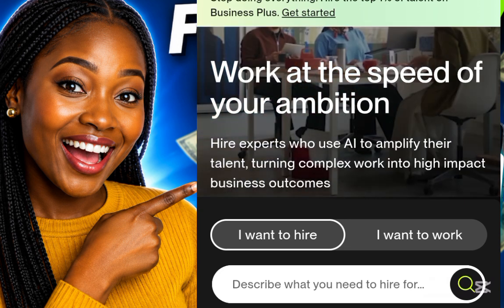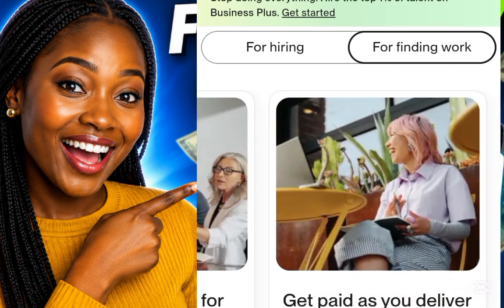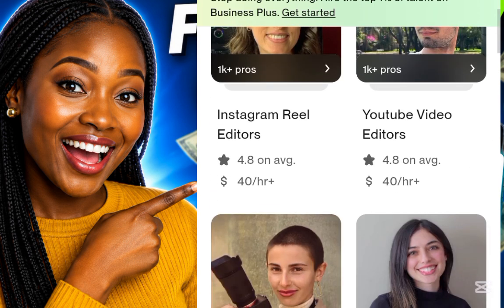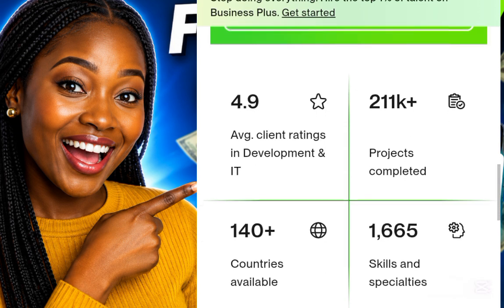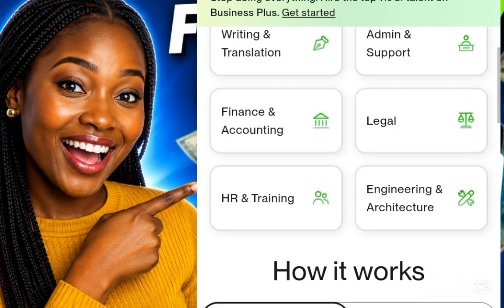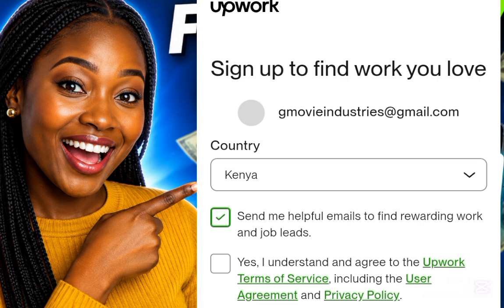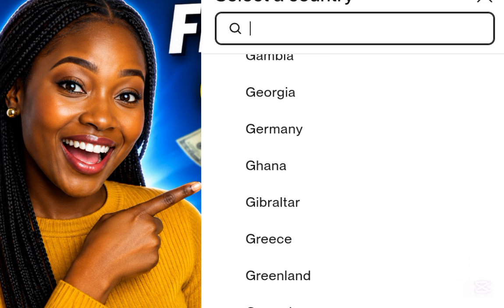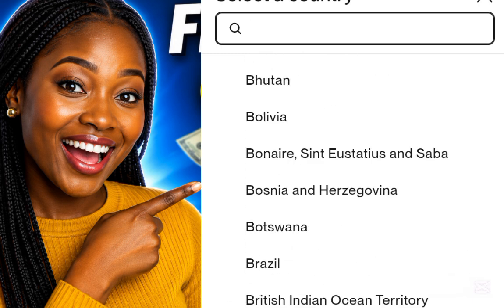How to Start AI Jobs as a Beginner (Step-by-Step)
Are AI jobs really beginner-friendly? In this video, I break down real AI jobs you can start even with no experience and show you exactly how to get started step by step.
If you're looking for a simple way to enter the AI space, this guide will help you understand:
What AI jobs are available for beginners
The skills you actually need (no hype)
Platforms where you can find real opportunities
How to get started even with zero experience
This video is perfect for anyone who wants to explore legit online opportunities without falling for misleading information.
👉 Stay till the end to learn the easiest way to get started.